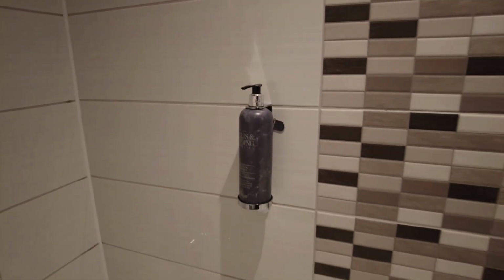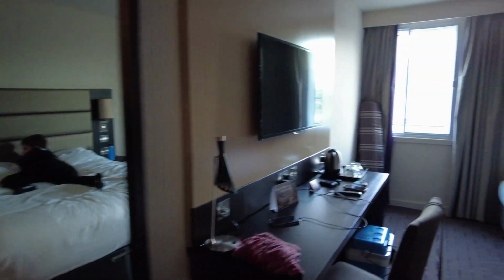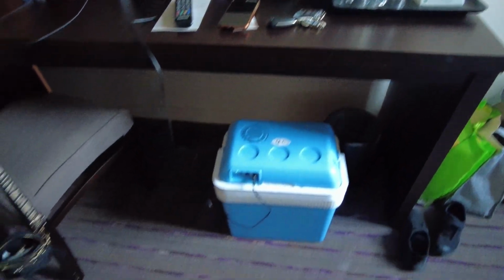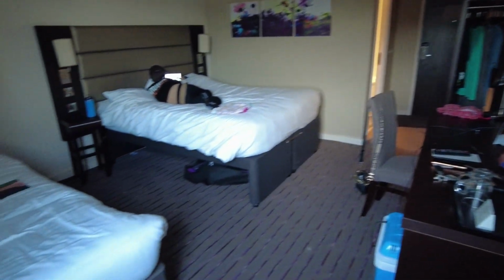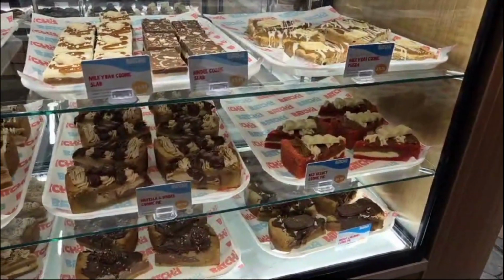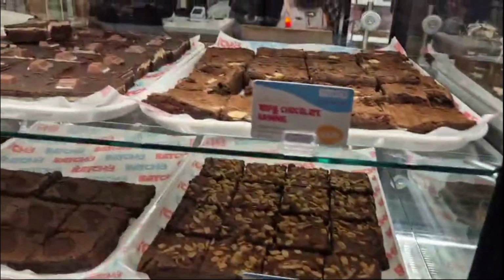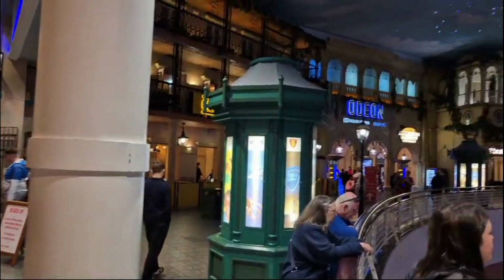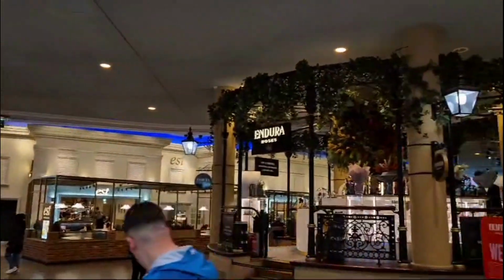Premier Inn Trafford Centre Room Tour: Your Perfect Manchester Hotel!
Join us for a tour of a room at the Premier Inn, Trafford Centre in Manchester! This hotel offers a fantastic location, just across the road from the Trafford Centre, making it ideal for shopping and entertainment. We love Premier Inn for their reasonable prices, cleanliness, and family-friendly atmosphere. If you're planning a trip to Manchester, we highly recommend a stay here for a comfortable and convenient travel experience!

We are travel vloggers and love to share the details of past and present travels. You will find a lot of travel inspiration on our channel as well as some lifestyle blogs about our French Bulldogs.

You may also find some other interesting videos on our channel such as science experiments that you can try at home, as well as product reviews. However, our main focus is travel. We are passionate about travel and the planning stages of travel. We try to put as much information as possible in the description of each video to help you with your travel planning. We hope that you find our videos useful and entertaining.